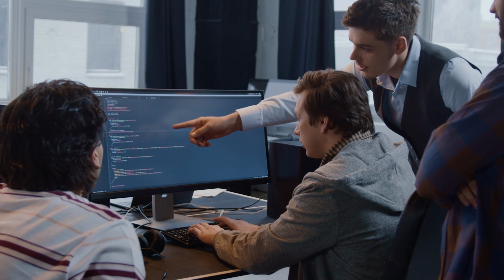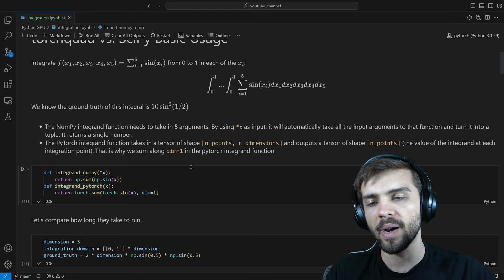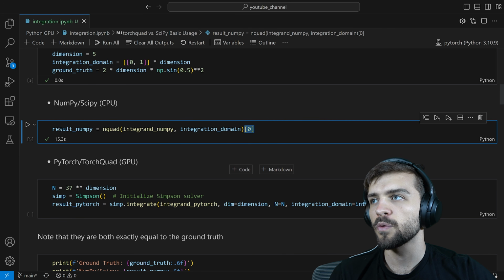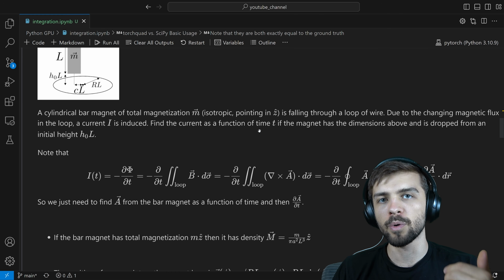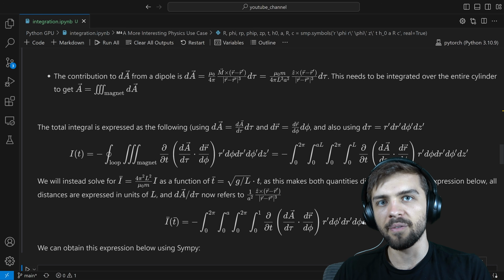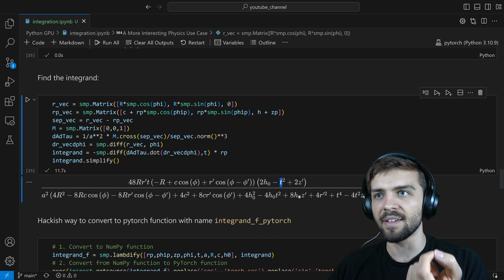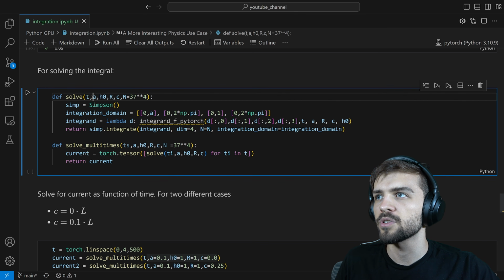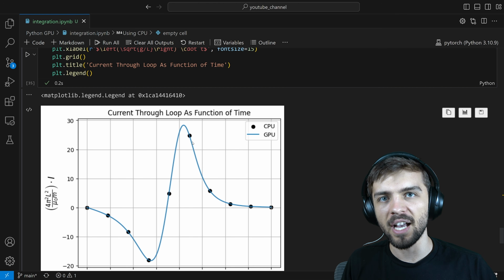Integrals 300X Faster in Python (DON'T use SciPy)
0:00 Introduction
1:14 torchquad webpages
2:25 Basic Usage
10:11 Physics Example Derivation
21:07 Physics Example Integral Solving